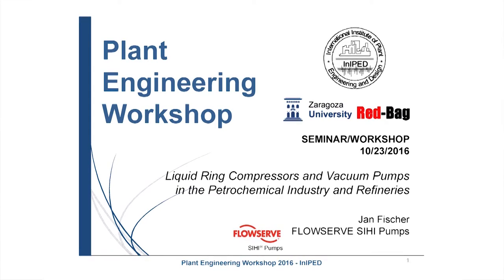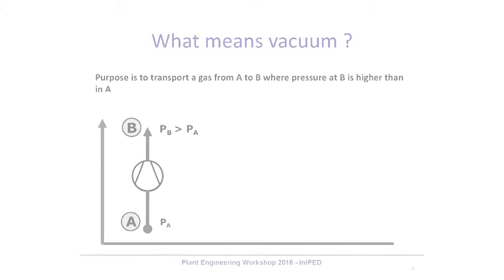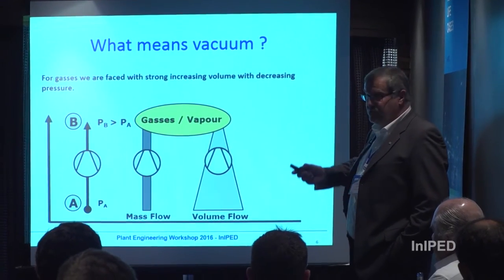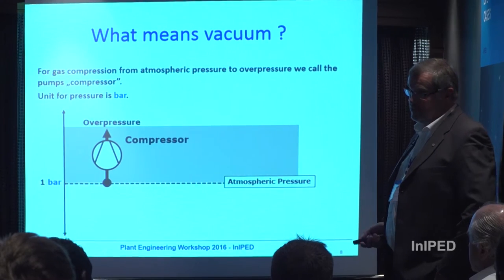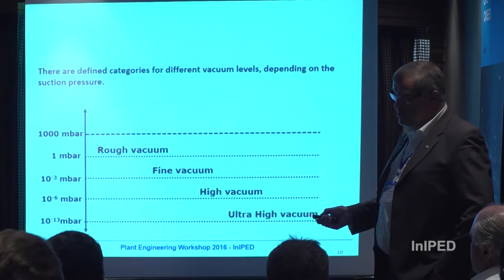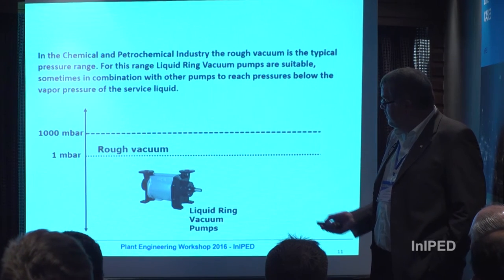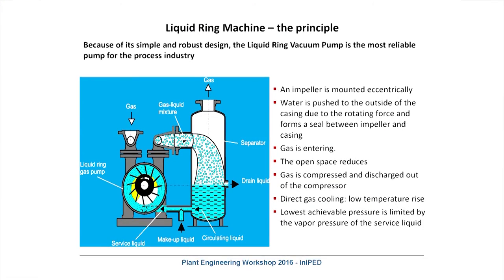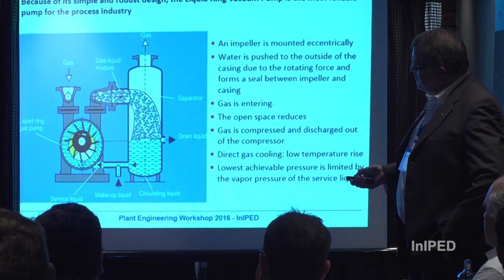Applications for liquid ring compressors and vacuum pumps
Fischer , Jan
The presentation starts with a definition of the pressure ranges when talking about Vacuum Pumps and Compressors. A description of the working principle and the resulting details and limits when operating liquid ring machines follows. Especially the function and different ways to guide the service liquid flow are explained. In the second part the typical applications of Liquid Ring Vacuum Pumps and Compressors in the Petrochemical and Refinery Processes are shown and explained. As often temperatures in the process need to be kept in certain limits, desired distillation and condensation effects to separate or recover gases or vapours need to be realized by decreased or increased pressure.